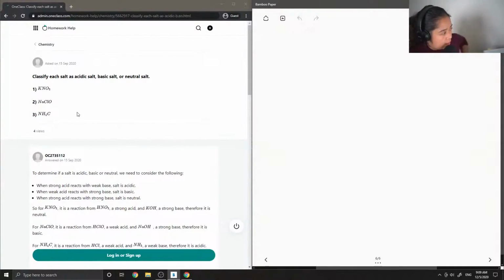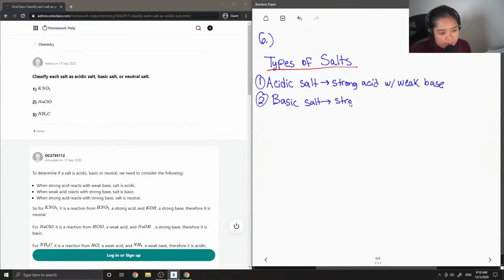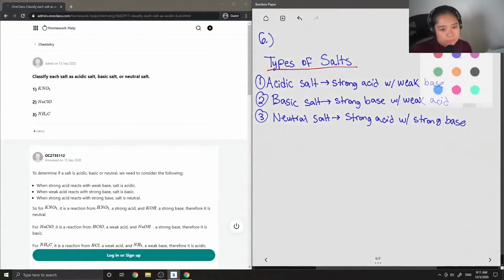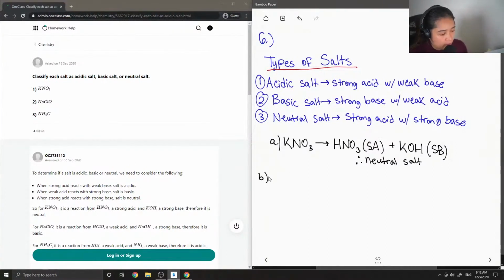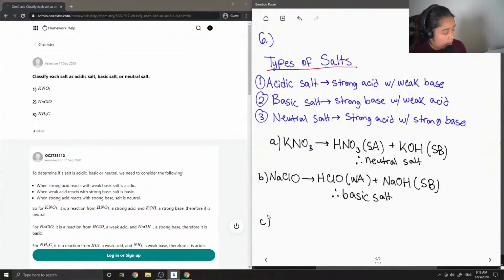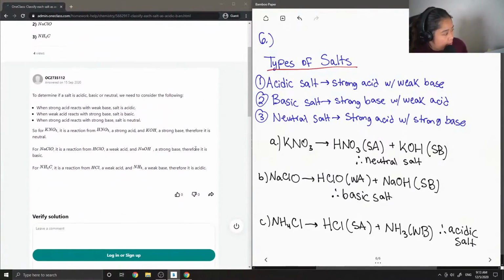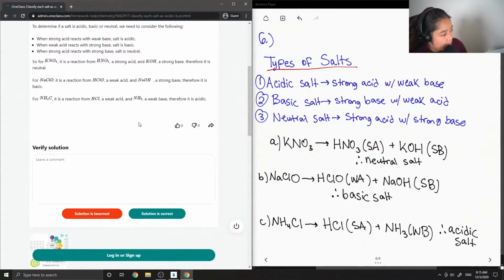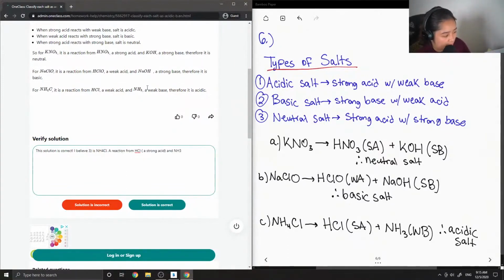Classify each salt as acidic salt, basic salt, or neutral salt 1 2 3